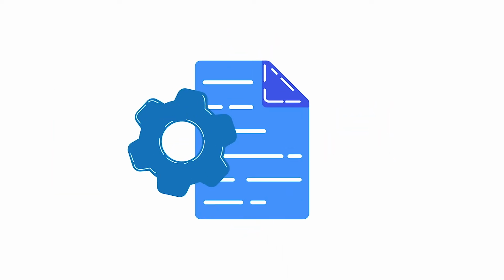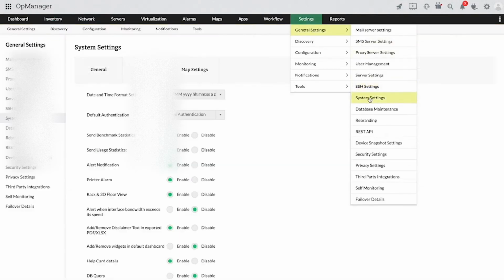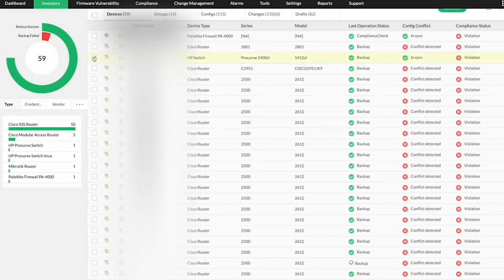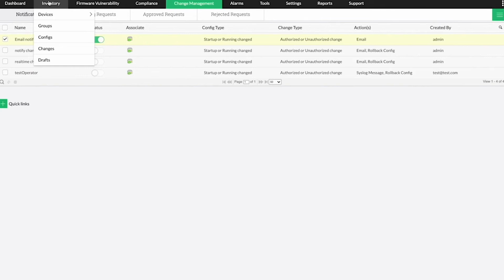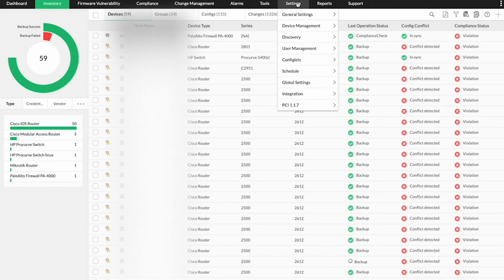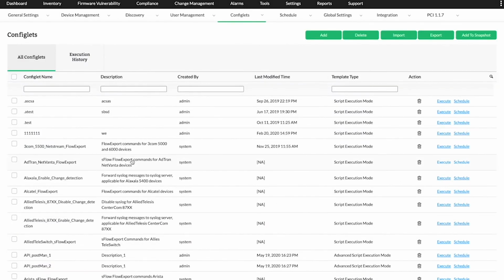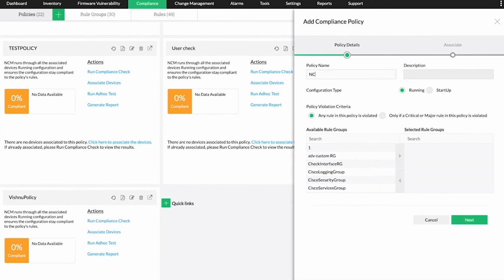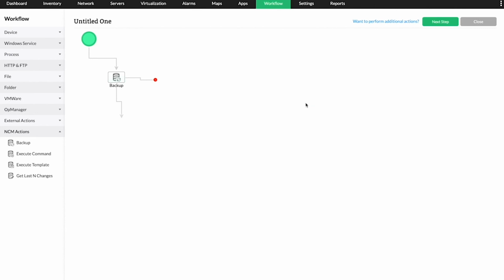OpManager's Network Configuration Manager (NCM) add-on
OpManager's Network Configuration Manager(NCM) add-on helps to trigger backups, make and track configuration changes, audit compliance on network devices like routers, firewalls, switches etc. The NCM add-on bridges the gap between network performance and configuration management, making it easy for admins to collect, correlate and analyze data to improve the overall network performance. Watch the video to know more about NCM!

To learn more about various features of Network Configuration Manager, visit our dedicated page for the product

You can also utilize our free online demo conducted by experts to have even more better understanding of the workflow